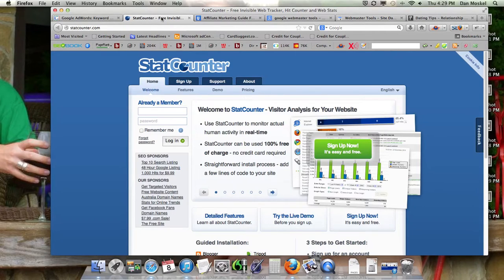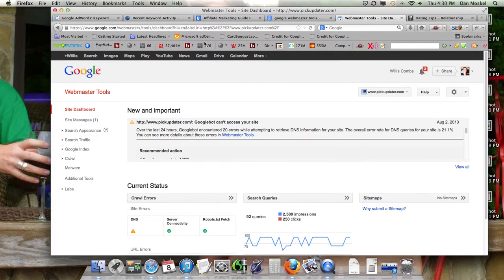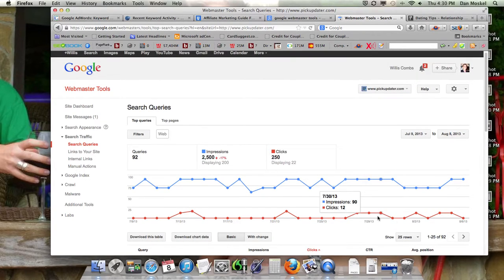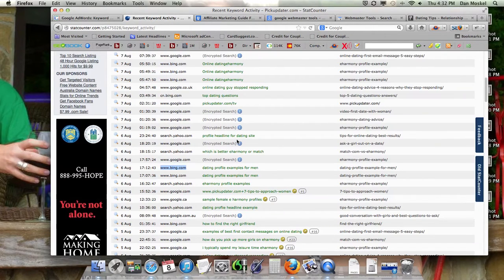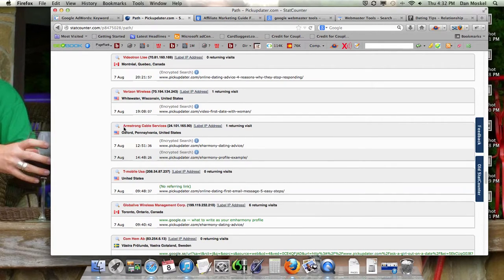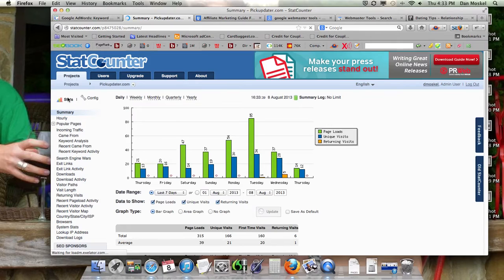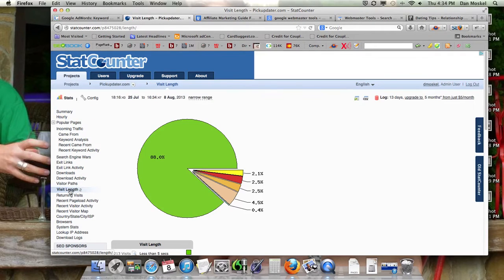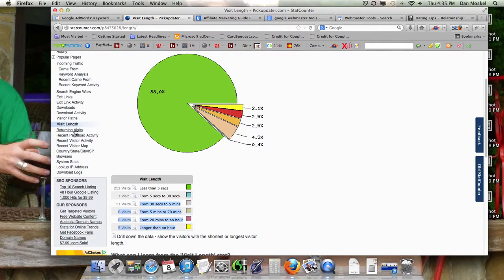Website Visitor Tracking - Best Tools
Discover the best tools to track your website visitors and see how they behave with your website. Including how to use these interfaces and see your most important information.